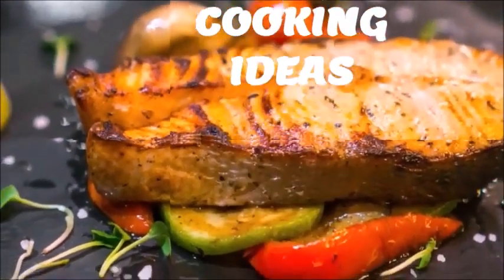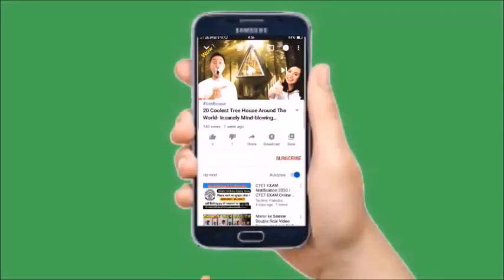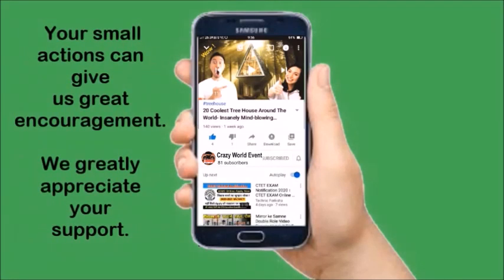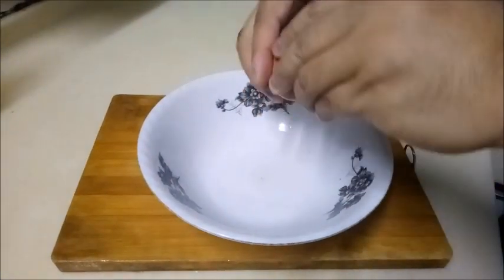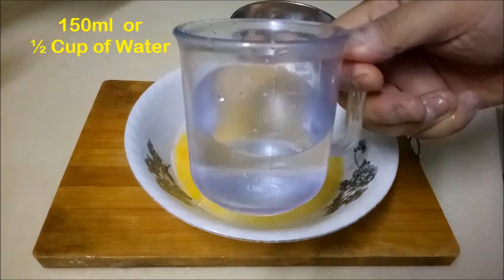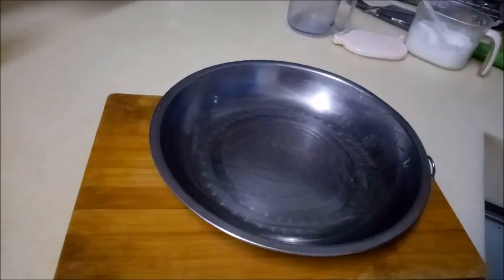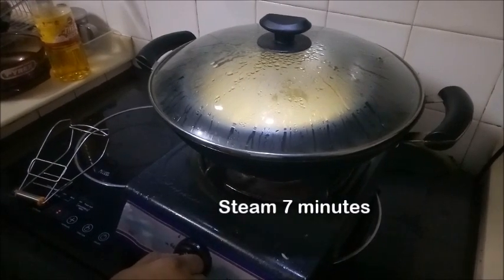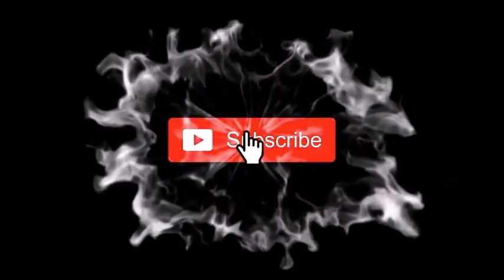Most Easiest Way To Cook Tasty Eggs For Beginner (1) How To Steam Perfect Tasty Eggs In 10 minutes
This video is just show you the basic steam eggs only. Most Easiest Way To Cook Tasty Eggs For Beginner (1) How To Steam Perfect Tasty Eggs In 10 minutes | How To Cook Perfect Eggs Every Time | Chinese Style Steamed Egg (Steamed Water Egg) - Recipe.

* Remarks:
Don't steam eggs in high temperature, it will spoil the appearance looking,
if you want a silky looks please steam at "low" temperature.
*Hello everyone! I will upload a amazing video once a week, if i'm free i will try to upload 2 video a week even more..You can also suggest me what topic you like, i will try to make it for you... Thank you !